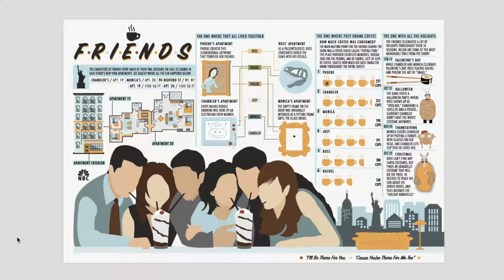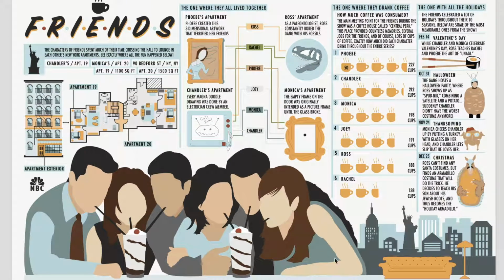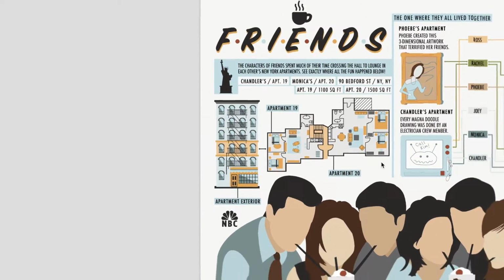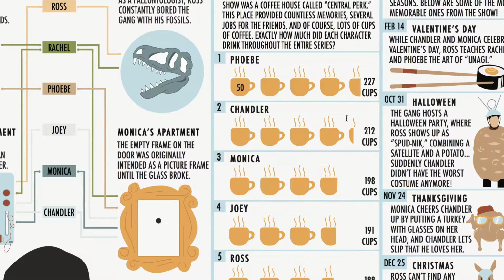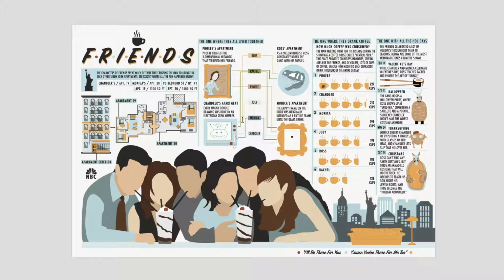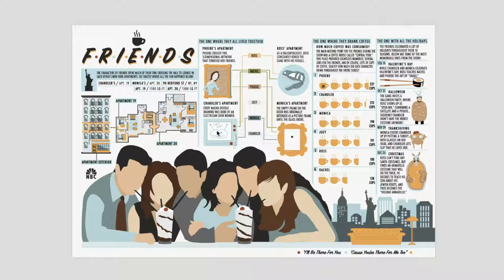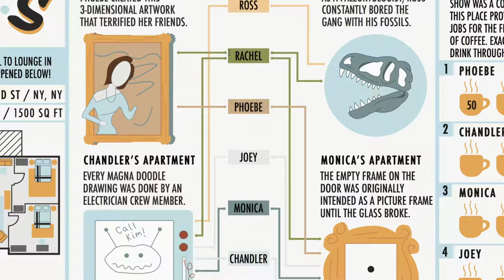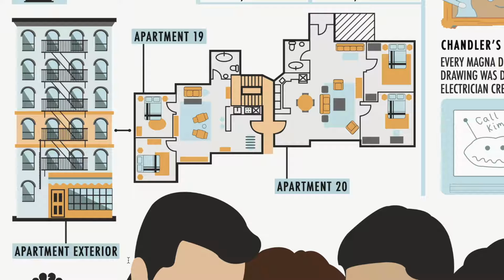friends (No Models)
Video does not contain model references, but is of better visual and audio quality.